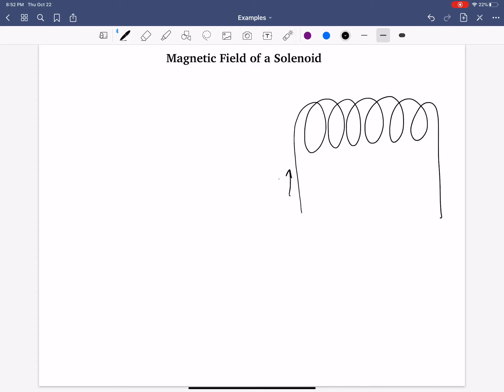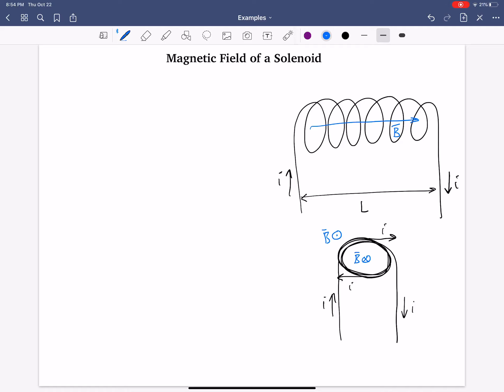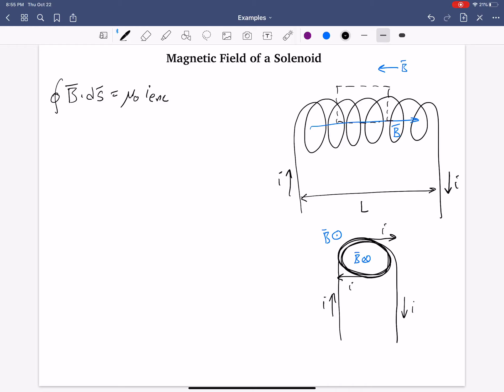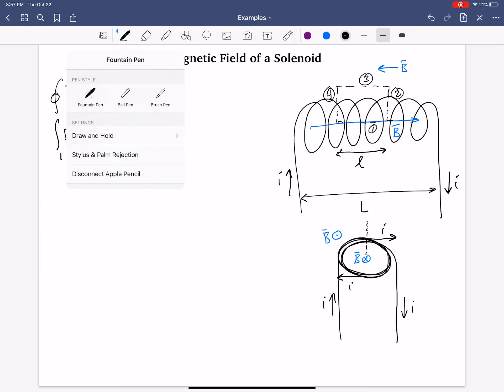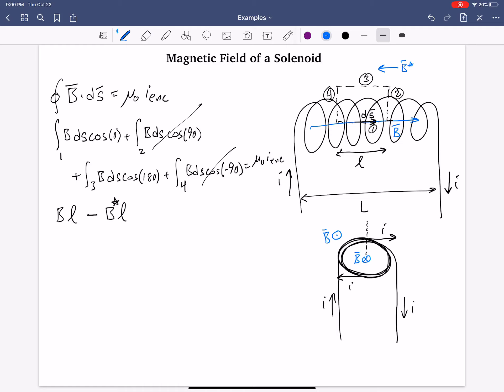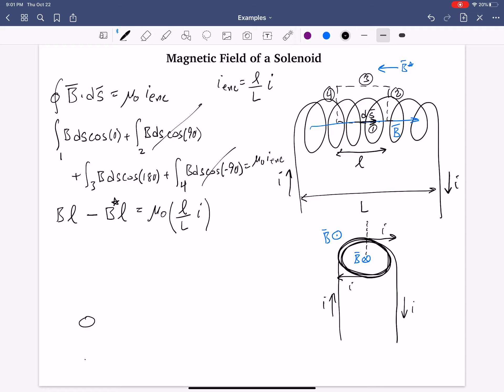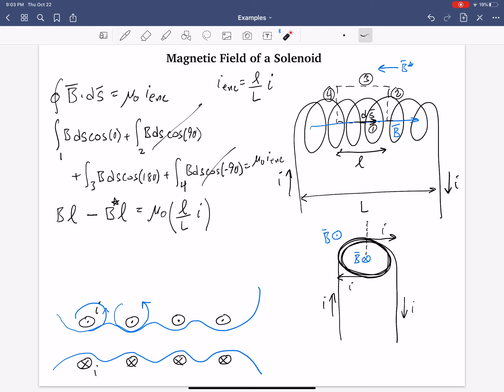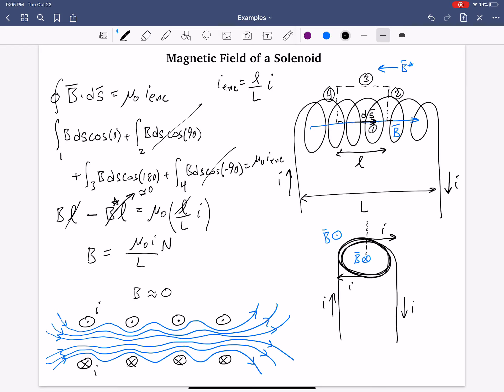Magnetic field of a solenoid